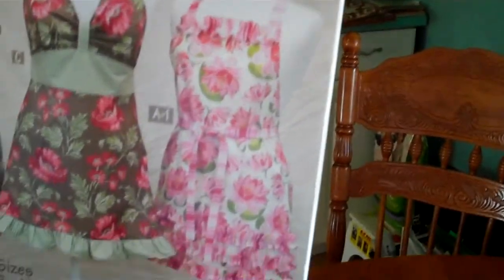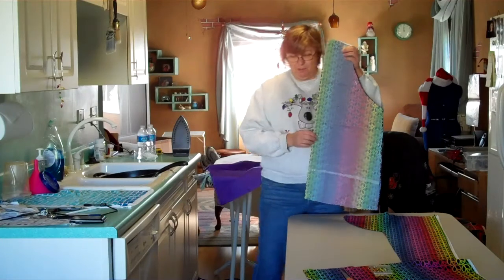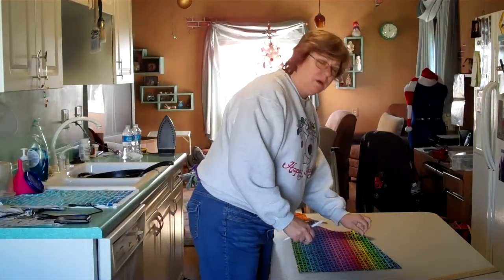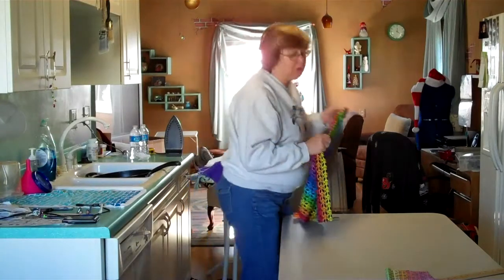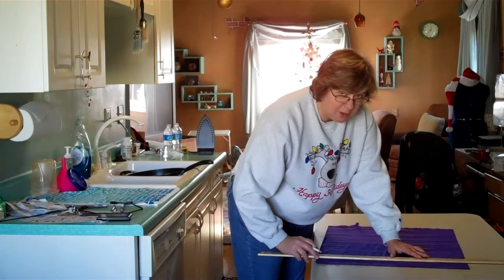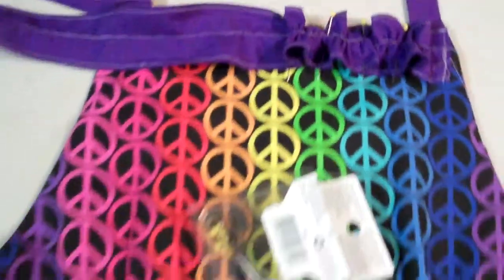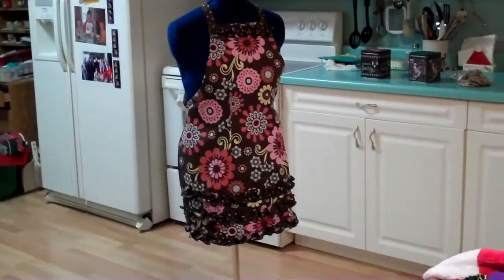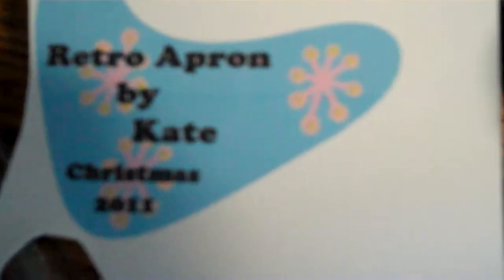Making my Retro Aprons.mp4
I decided to make retro aprons for many of my family members this Christmas. What a unique gift.